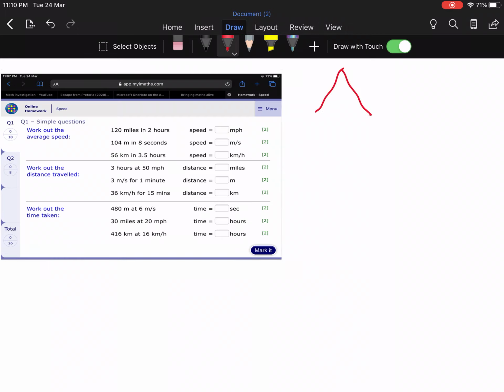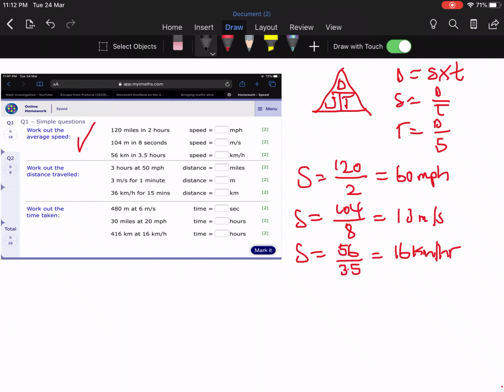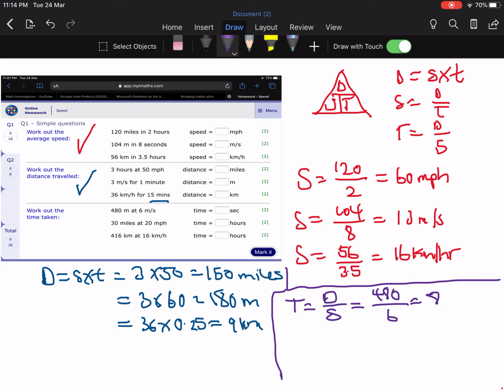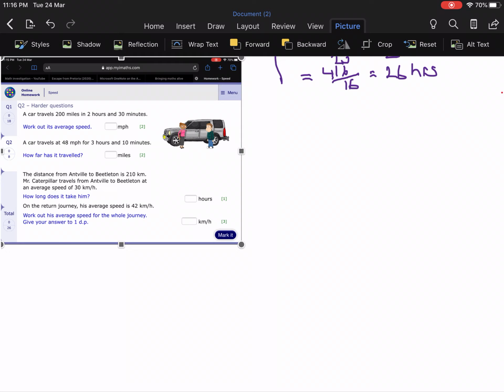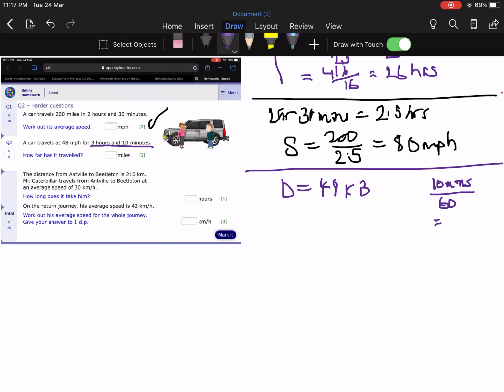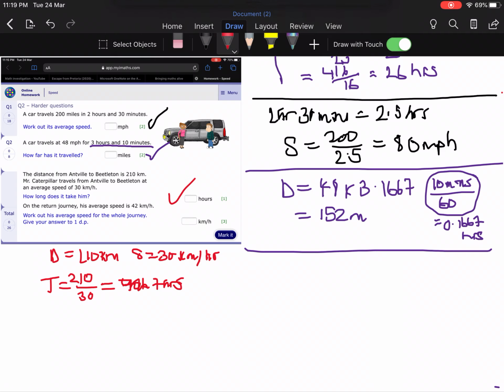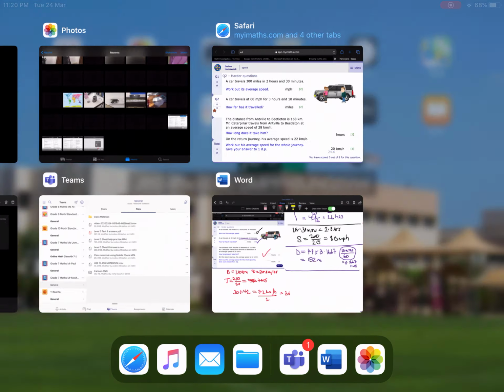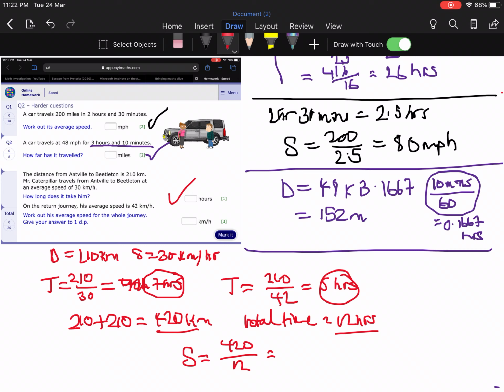Speed Distance Time myimaths help